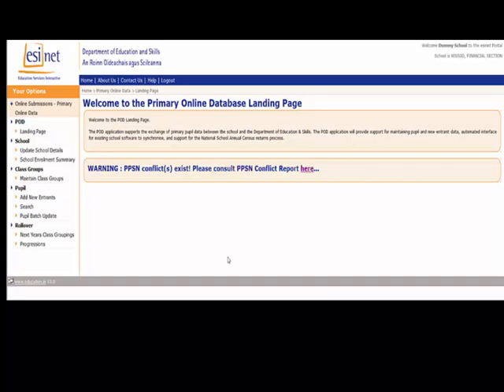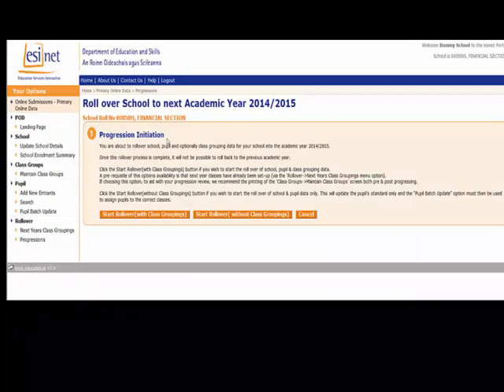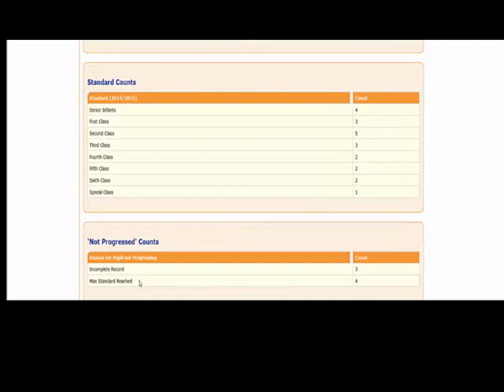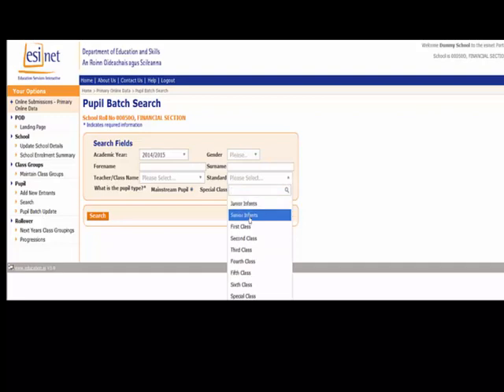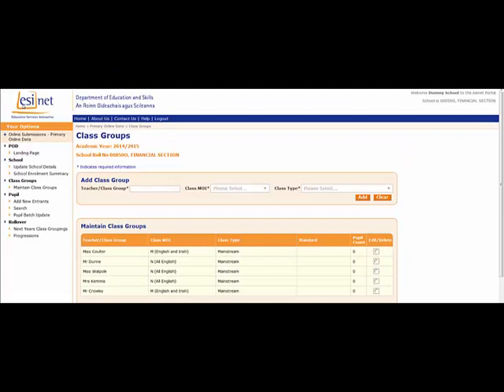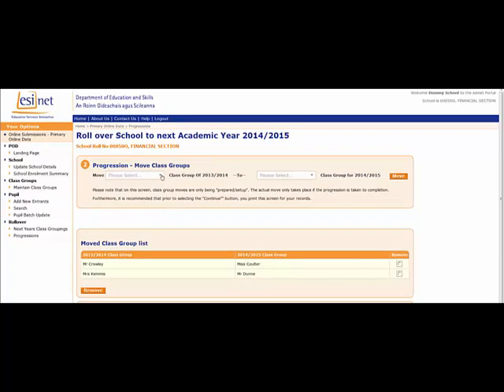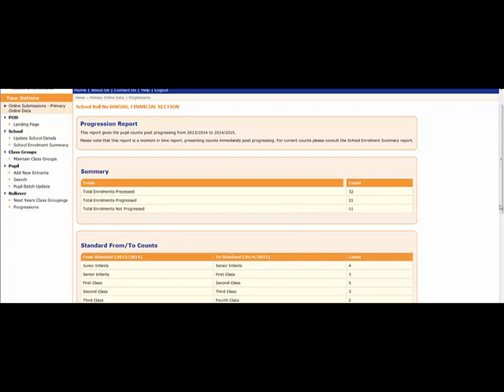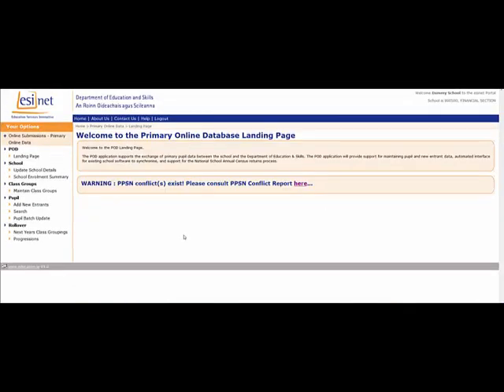Progressions OLD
POD Video Tutorial